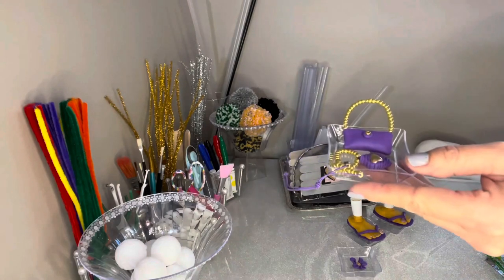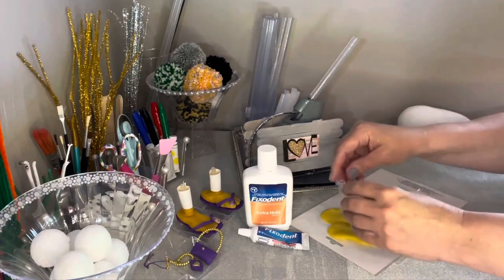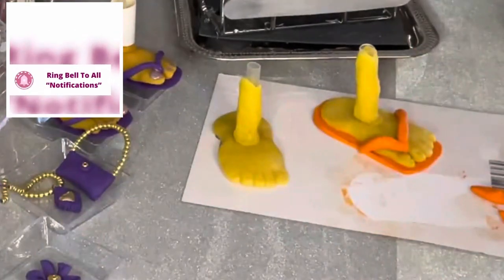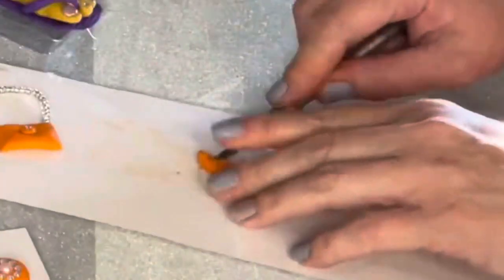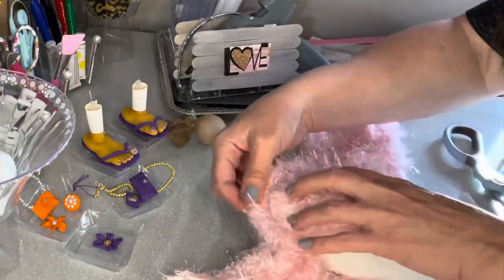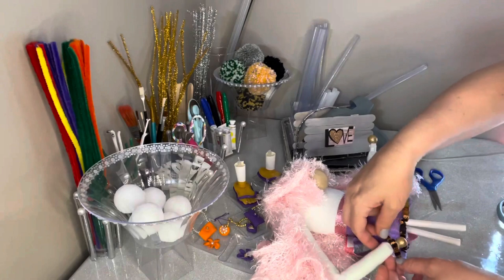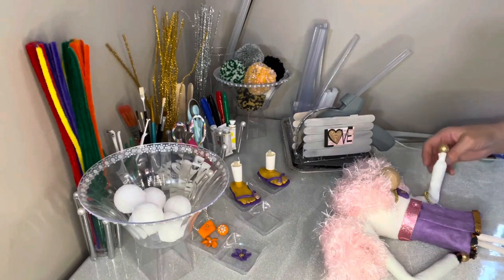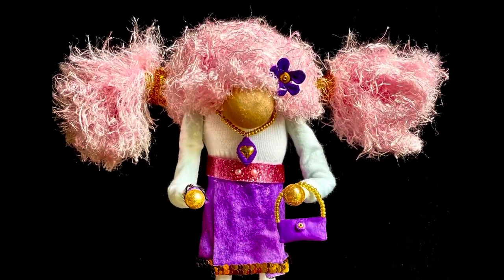Learn How to Make a Glammed Up Gnome? 💎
This has to be the most fun I have ever had making Gnomes. Thank you to My niece Kristen for giving me the inspiration to have a gnome with bangs! Who doesn't like a little glam?!?! These gnomes do! Using items from Dollar Tree, this gnome has Pigtails and Flip Flops!

How to make a standing gnome no sew.

Amazon Gorilla Dual Temp Mini Hot Glue Gun Kit
Amazon Beads for Purse

Pink Scarf
Men's athletic ankle sock
Plastic Golf Balls
Clay
Dough (like playdough)
Fixodent
Crafter's Square Gem Stickers
Nail Polish
Dollar Tree Items (Straws) Yard Balloon Sticks, 4-ct. Packs 3 ft (91.4 cm)
Duct Tape Tool Bench Hardware Colorful Duct Tape
Crafter’s Square Felt

Crafter’s Square Glass Beads can be a little small.

How to make diy Gnomes.